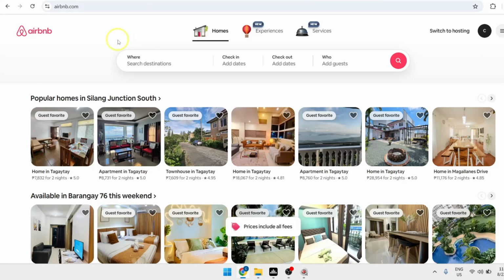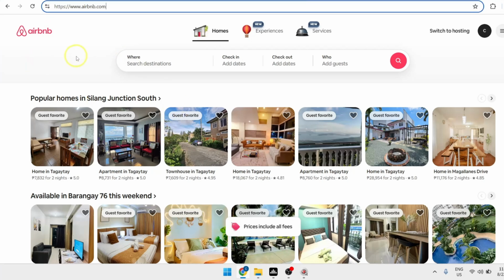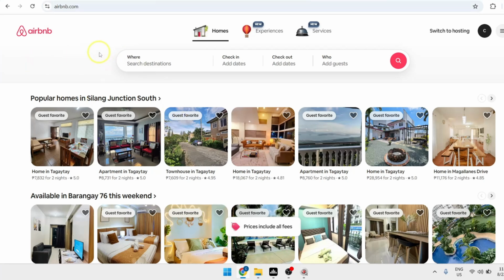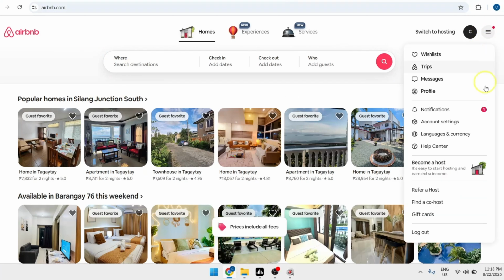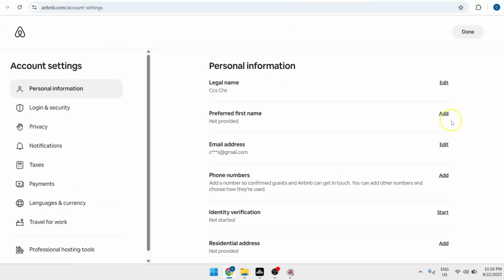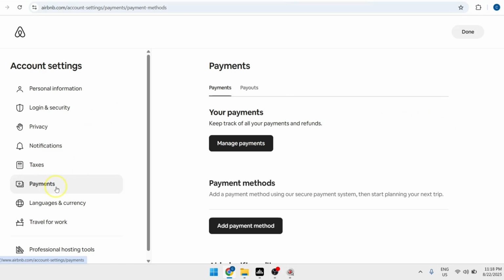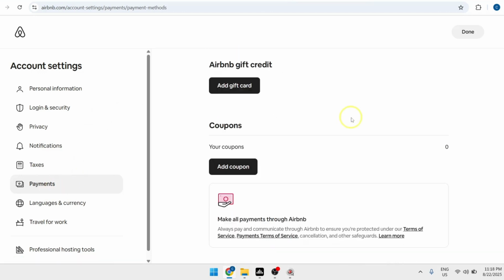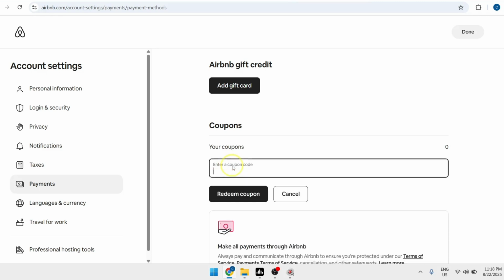How to Apply an Airbnb Coupon 2025 | Redeem Airbnb Coupon (EASILY)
Got an Airbnb coupon and not sure how to use it? In this quick tutorial, I’ll show you how to apply an Airbnb coupon step by step.

Apply travel credits or discounts to your booking

By the end of this video, you’ll know exactly how to redeem coupons on Airbnb to save money on your next trip.